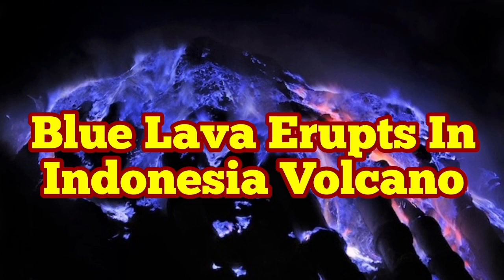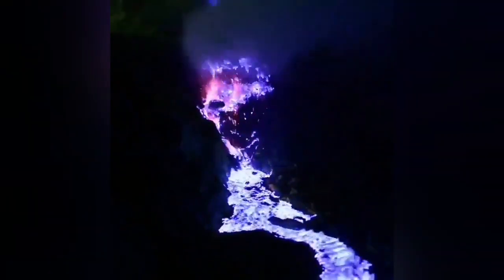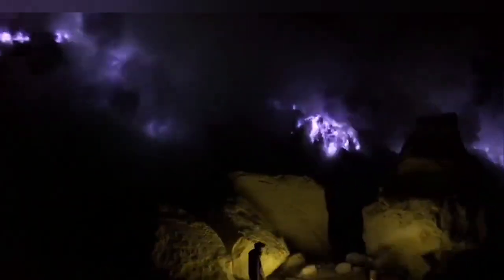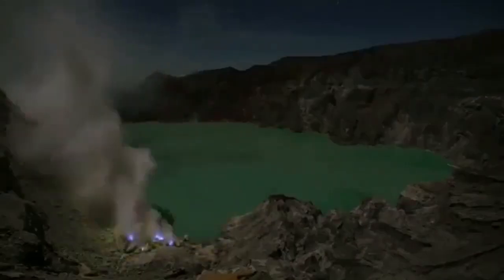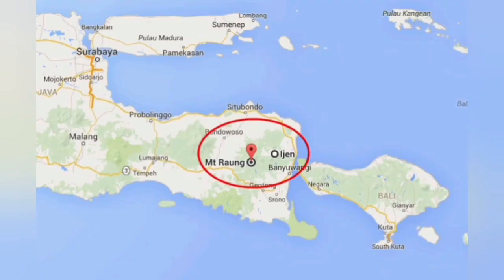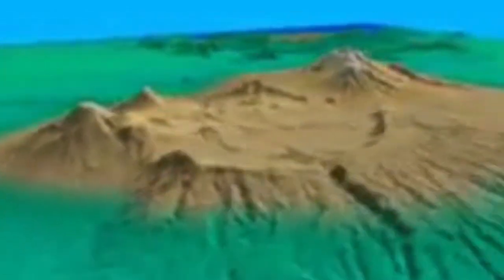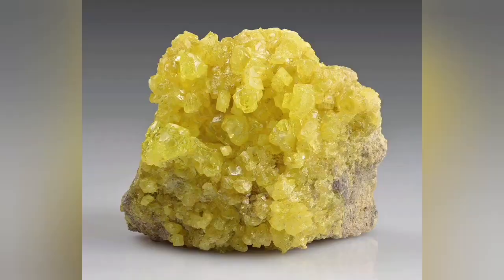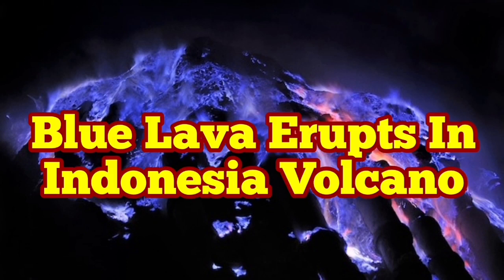Blue Lava Erupts In Indonesia's Kawah Ijen volcano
The Ijen volcano complex is a group of composite volcanoes located on the border between Banyuwangi Regency and Bondowoso Regency of East Java, Indonesia. It is known for its blue fire, acidic crater lake, and labour-intensive sulfur mining.
It is inside an eponymous larger caldera Ijen, which is about 20 kilometres (12 mi) wide. The Gunung Merapi stratovolcano is the highest point of that complex. The name "Gunung Merapi" means 'mountain of fire' in the Indonesian language; Mount Merapi in central Java and Marapi in Sumatra have the same etymology.
Since National Geographic mentioned the electric-blue flame of Ijen, tourist numbers have increased.[8] The phenomenon has long been known, but midnight hiking tours are a more recent offering. A two-hour hike is required to reach the rim of the crater, followed by a 45-minute hike down to the bank of the crater.

The blue fire is ignited sulfuric gas, which emerges from cracks at temperatures up to 600 °C (1,112 °F). The flames can be up to five meters (16 feet) high; some of the gas condenses to liquid and is still ignited.

Ijen is the largest blue flame area in the world. Local people refer to it as Api Biru (Blue Fire). The other location at which blue fire can be seen is in Dallol mountain, Ethiopia.